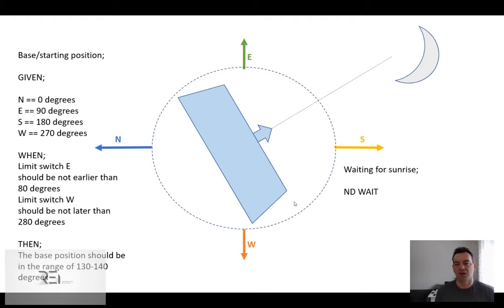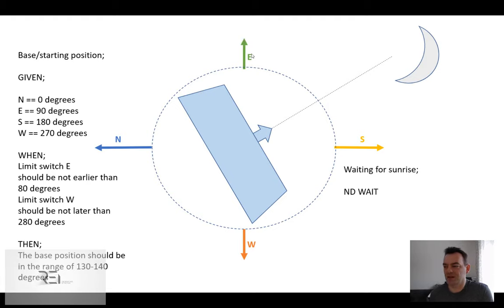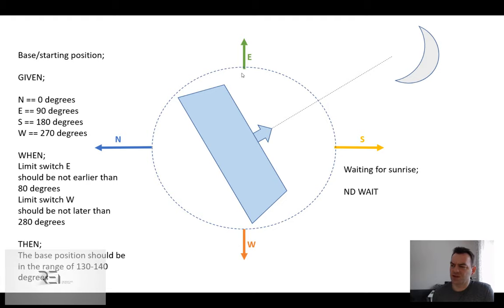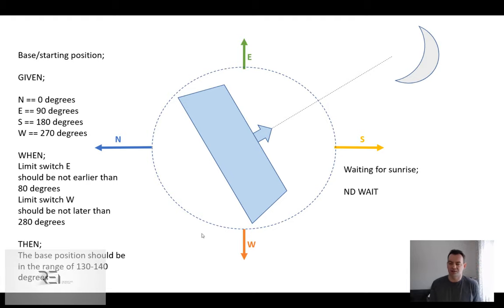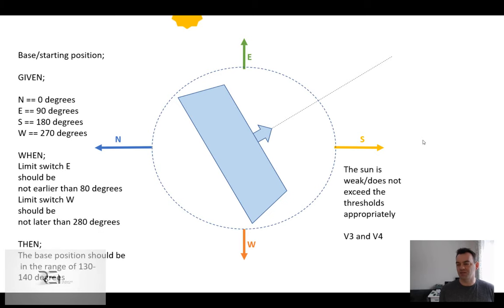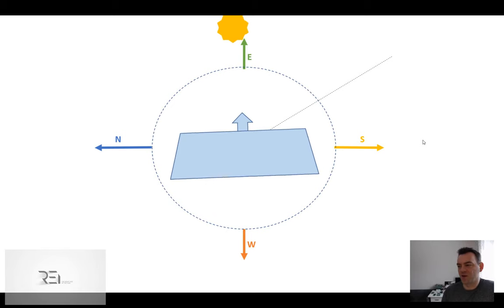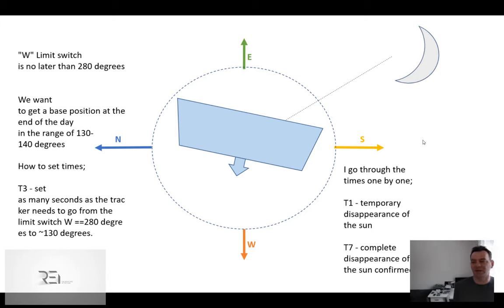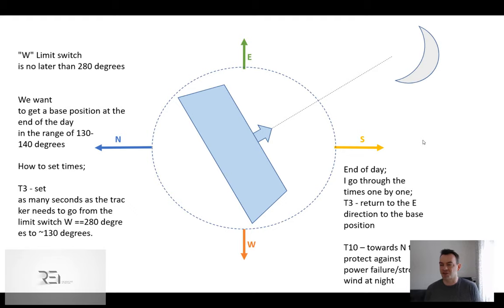REI - Rotary Solar Tracker E-W axis Base/starting position for a new day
GIVEN; ​
N == 0 degrees ​
E == 90 degrees ​
S == 180 degrees ​
W == 270 degrees ​

WHEN; ​
Limit switch E ​
is not earlier than 80 degrees​
Limit switch W ​
is not later than 280 degrees ​

THEN;​
The base/new day position should be in the range of 130-140 degrees​